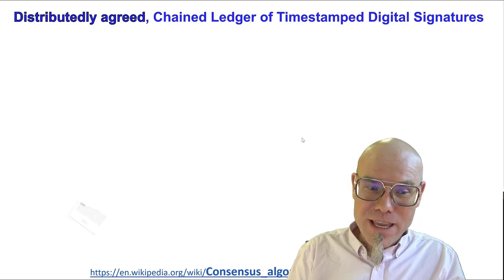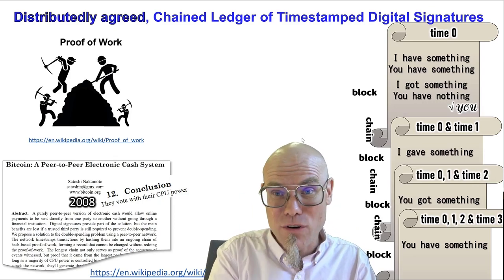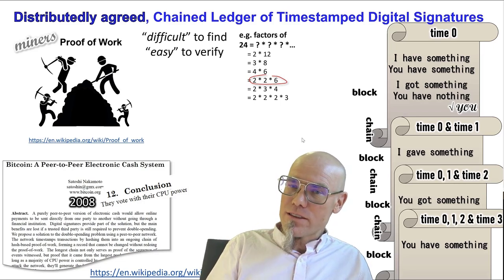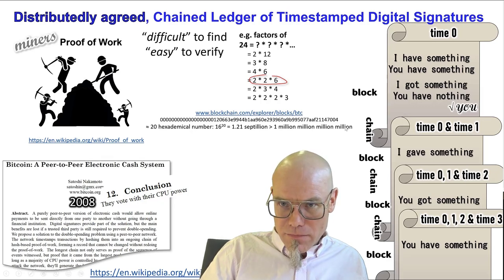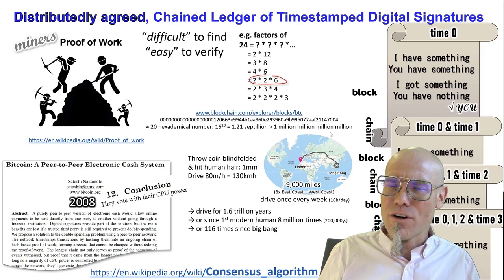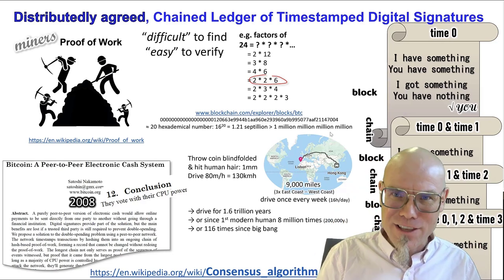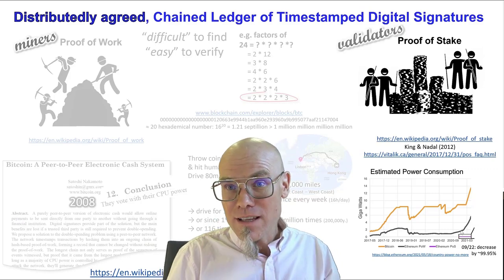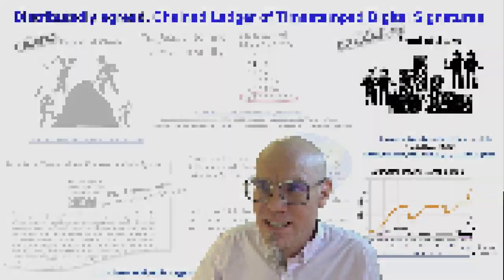Blockchain Consensus Algorithms (part2): Proof of Work & Proof of Stake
💡 About the energy dynamics of the blockchain: While Nakamoto's 'proof of work' mechanism ensures maximum security, it has drawn critiques due to its energy consumption. To give perspective, Bitcoin's energy use is estimated to be half of what YouTube uses and half of what traditional gold mining consumes. Yet, as society debates its worth, alternatives like 'proof of stake' have emerged, offering less energy-intensive methods. Ethereum, the second-largest cryptocurrency, migrated to this system in 2022, heralding a new era of efficient consensus mechanisms.
📚 Quick Lesson: While 'proof of work' guarantees blockchain security, the evolution towards more energy-efficient methods like 'proof of stake' showcases the industry's commitment to sustainability.